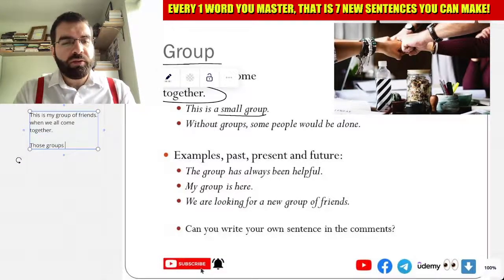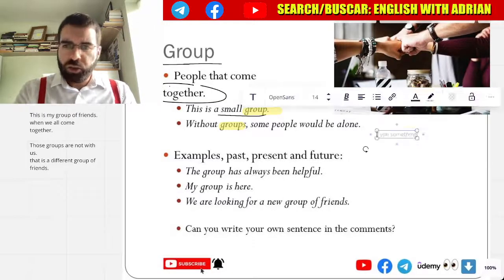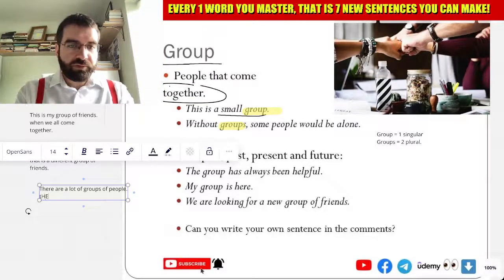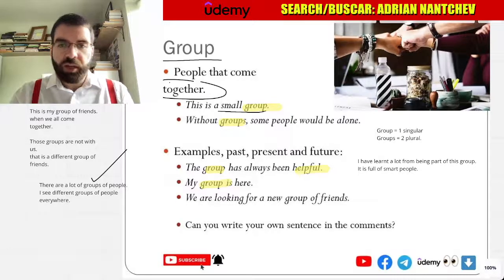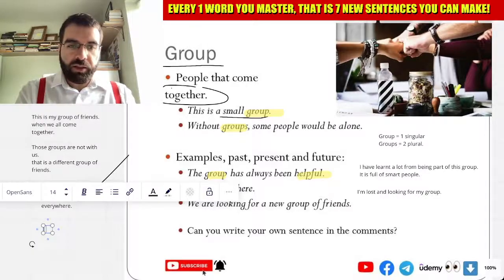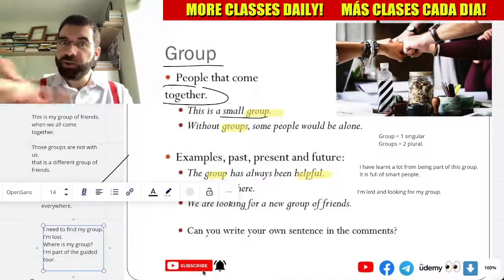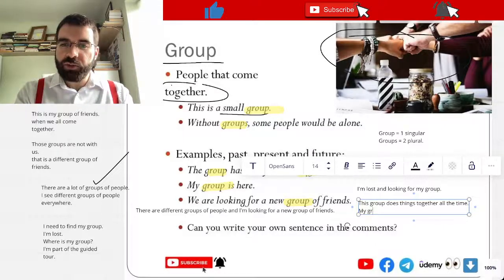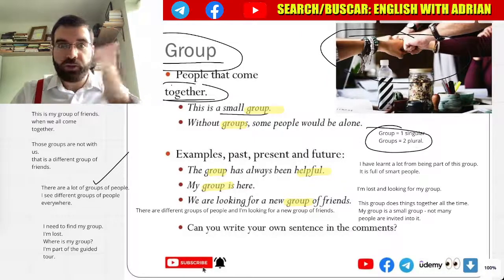"Group", Nouns in English, Monday Nouns #50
People that come
together.
This is a small group.
Without groups, some people would be alone.

Examples, past, present and future:
The group has always been helpful.
My group is here.
We are looking for a new group of friends.